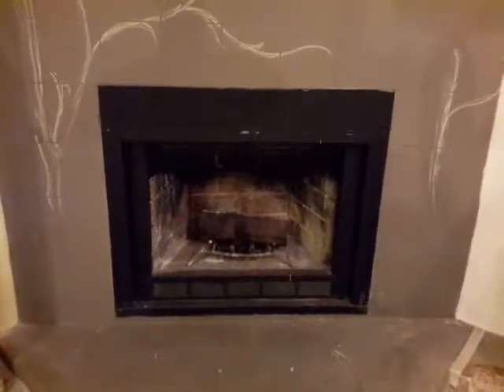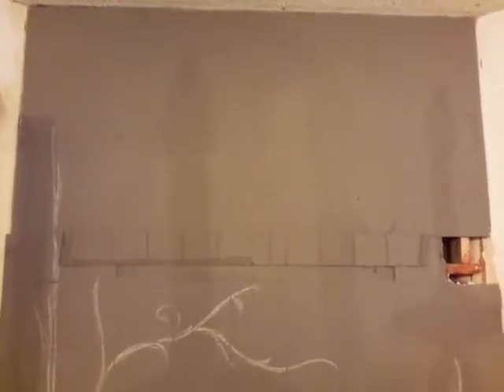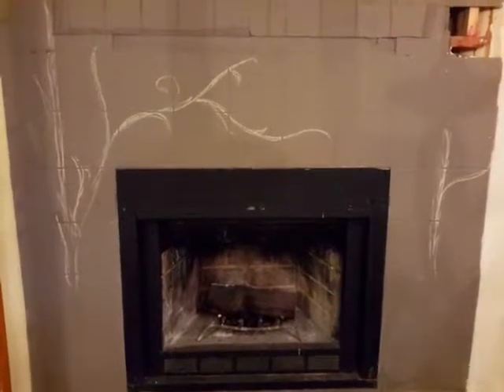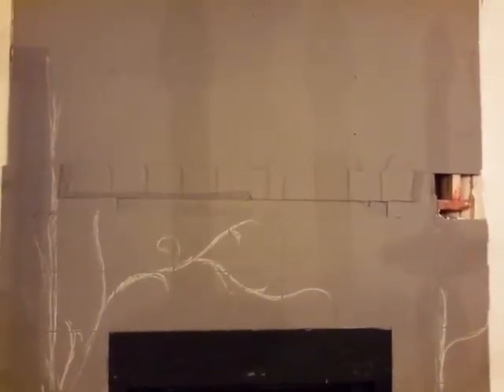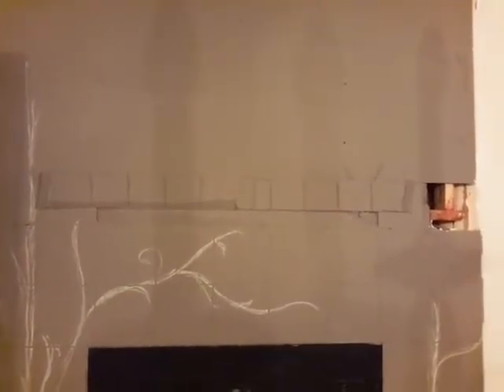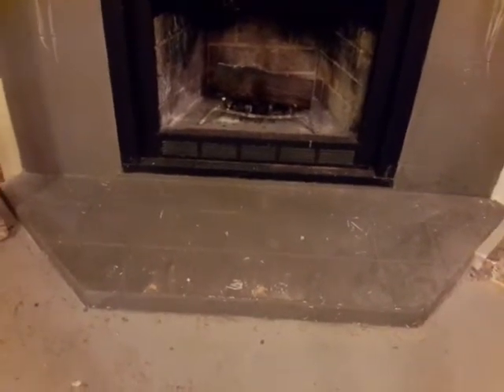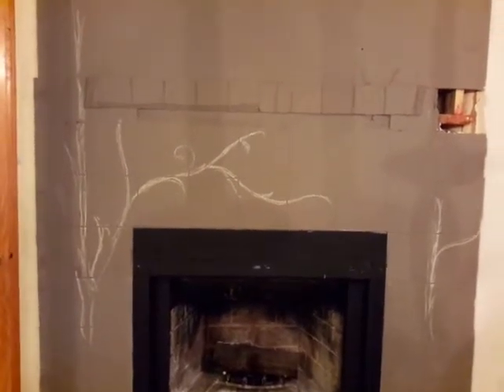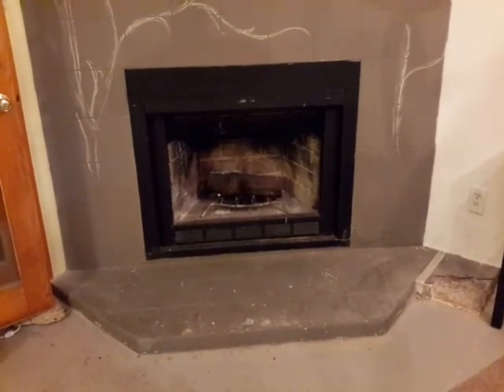Fireplace Wall makeover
Redo of my fireplace Wall, By adding just a little extra  ;)